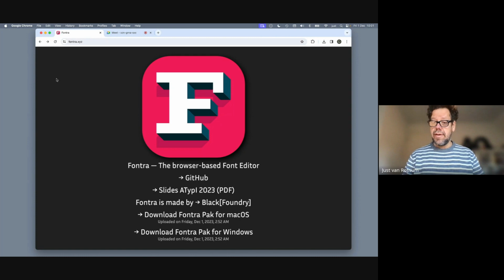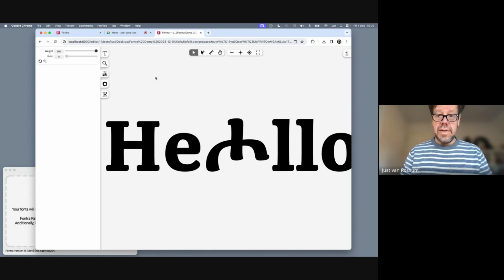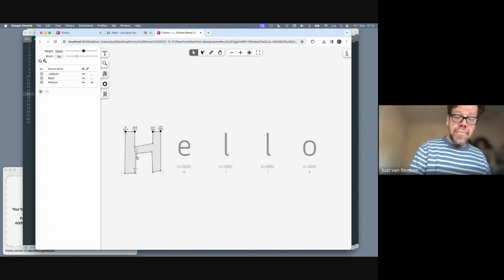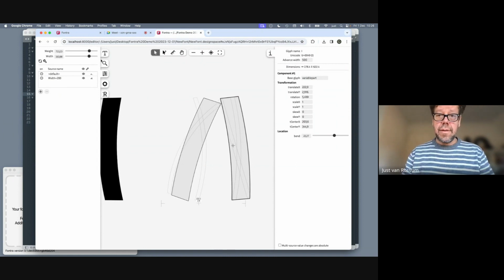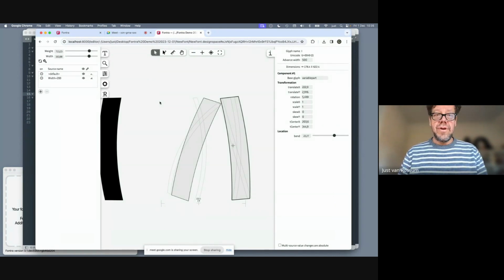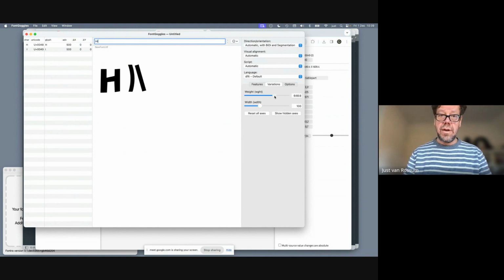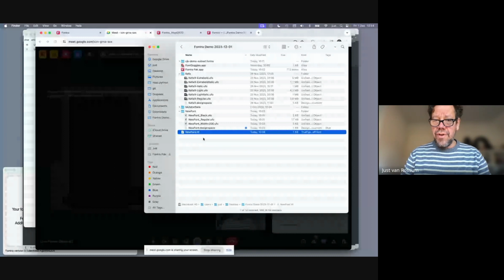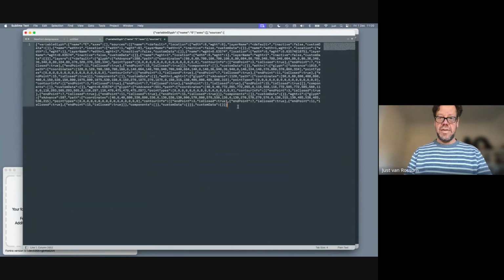Live Fontra Demo #2 with Just van Rossum and Gaëtan Baehr!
Just van Rossum and Gaëtan Baehr from Black[Foundry] for this second demo of Fontra: A font-editor, cross-platform, open-source that runs directly in the web browser! Variable Glyphs are at its core, it's a powerful design-tool. Fontra can handle large glyph-sets, useful for Asian fonts, and also enables live collaboration of a design-team on the same typeface… Fontra is under active development and is becoming better every day!

00:00:00 Introduction
Brief explanation of Fontra for newcomers, including installation instructions for Fontra Pak from fontra.xyz

00:02:00 List of news features
Announcement of new features including deleting glyphs, copying glyphs, DS5 support, improved interpolation error reporting, and the beginnings of the .fontra file format.

00:04:00 Demo: Delete Glyph
Demonstration using a .designspace project, showing how deletion affects all UFOs (Universal Font Objects).

00:06:00 Demo: Copy Whole Glyph
Using the same .designspace project to demonstrate glyph copying.

00:08:00 Demo: DesignSpace 5 / Discrete Axes
Demonstration with Kefa, focusing on Ethiopic support and italic variants.

00:12:00 Improved Interpolation Error Reporting
Presentation on enhanced interpolation error detection, including nested errors.

00:14:00 .fontra File Format
Introduction to the .fontra folder structure and JSON format for glyph files.

00:17:00 General Demo
Starting a project from a minimal design space file and populating sources.

00:21:00 Variable Components
Explanation of the concept, demonstration of creating and manipulating variable glyphs, and showcasing their variability.

00:27:00 CJK Demo by Gaëtan
Gaëtan Baehr demonstrates constructing a Chinese character from two Variable Glyphs (VGs), adjusting component widths, and localization across the weight axis.

00:35:00 Variable Components in OpenType?
Discussion on incorporating variable components in OpenType, showing a built TTF in FontGoggles and highlighting experimental features in HarfBuzz.

00:40:00 Opening Questions
We had some issues with enabling the audience to chime in, but some questions came though.